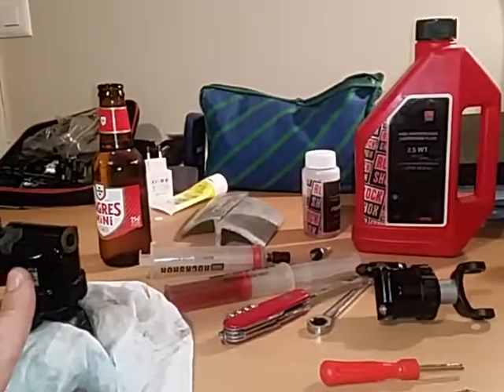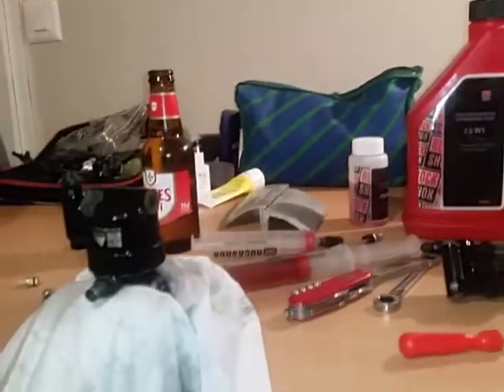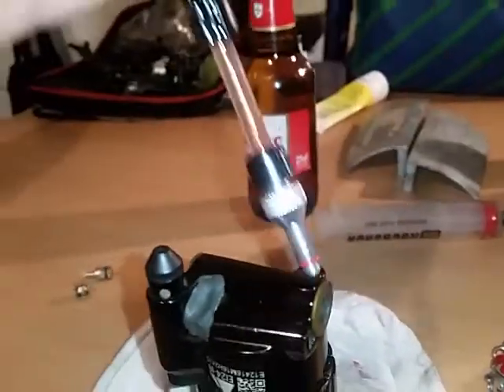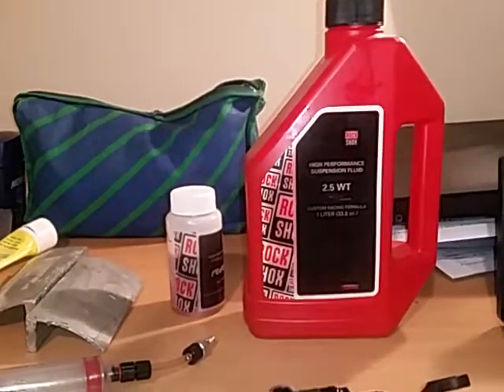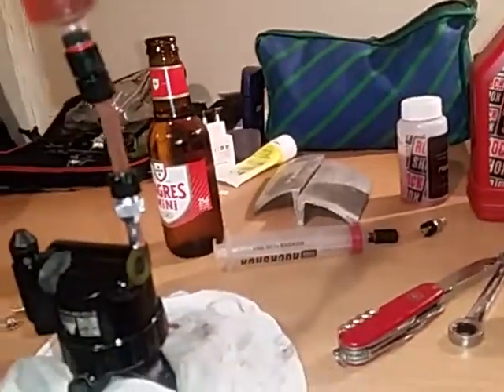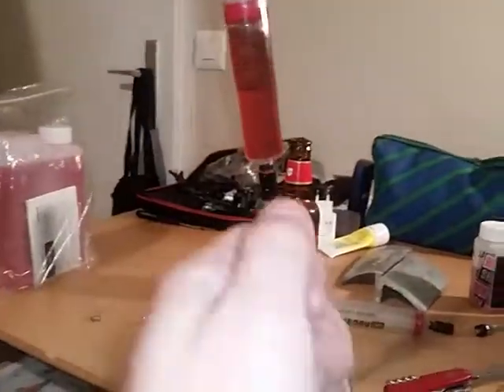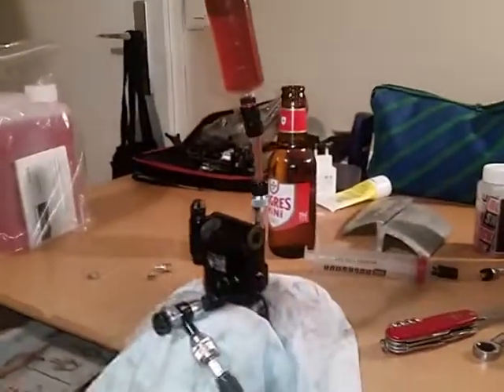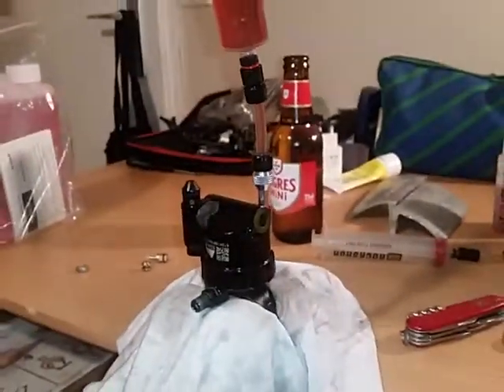Canyon Strive Shapeshifter - bleeding - IFP position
The purpose of the video is to explain how to quickly remove all air inside the Shapeshifter (SS) by moving both way the internal piston (IFP) and re positioning it correctly for assembly (DH mode and piston fully pressed in with oil pressure).
This SS made 3 seasons and I performed on year 2 + 3. I do recommend leaving little oil in the air can. When storing the bike for a long period of time remove air in the can. (in any case air pressure need to be checked: air shock, SS, tires). Bleed the SS after winter season.
Canyon charges EUR 50 for a seal replacement.